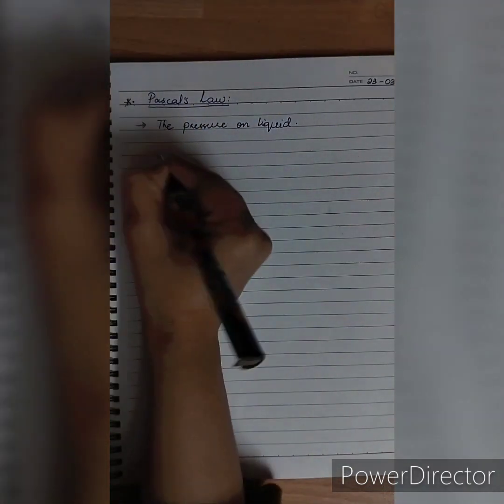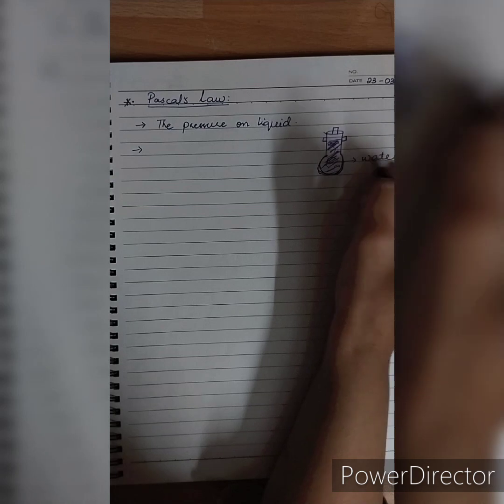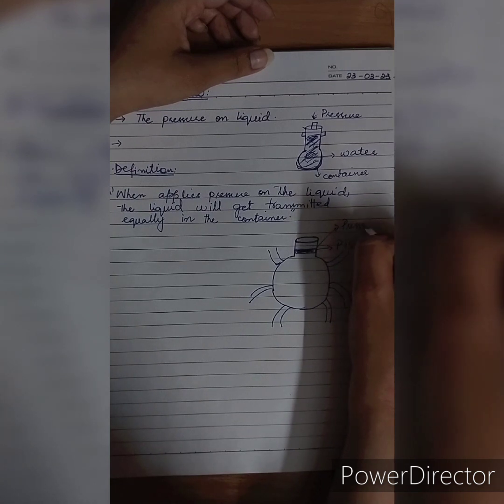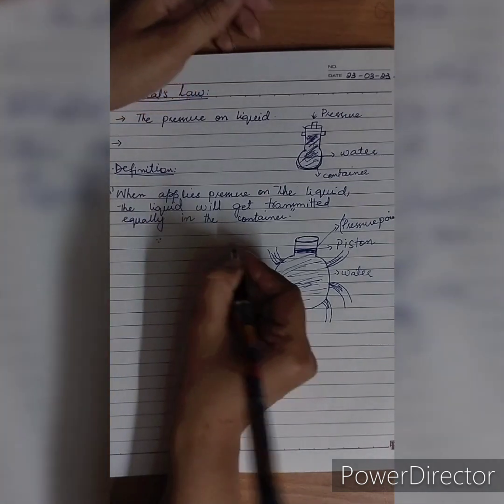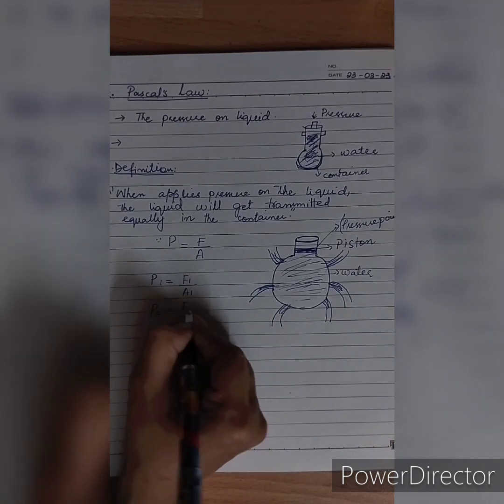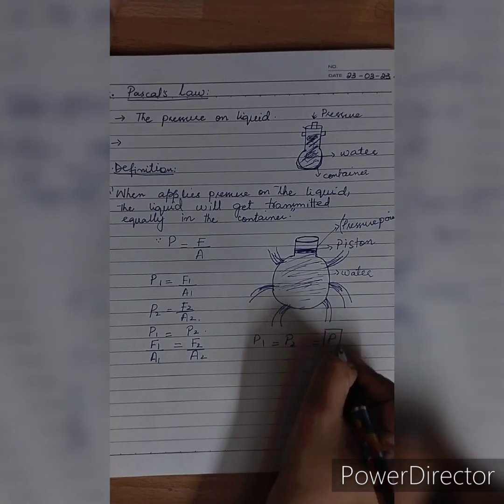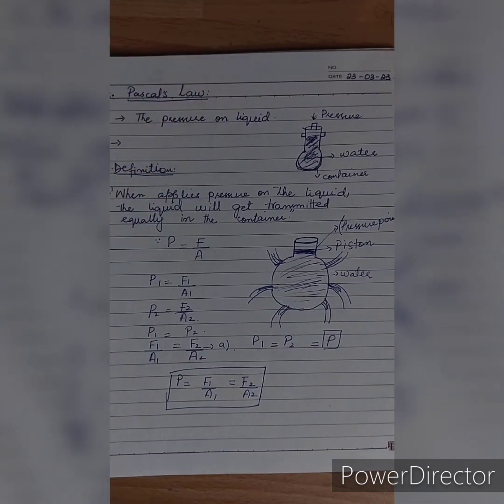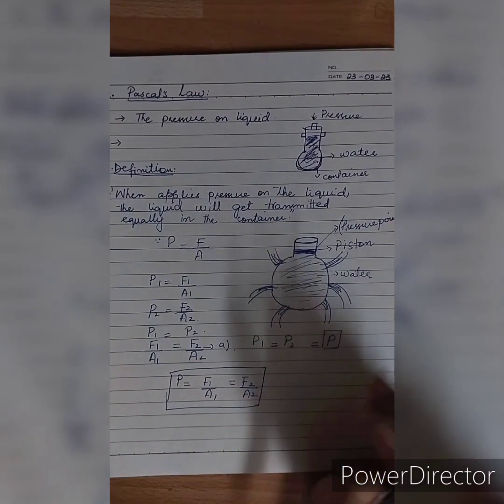PASCAL'S LAW| topic from grade 9 chapter|Forces and Matters